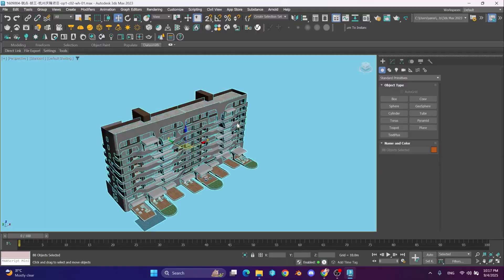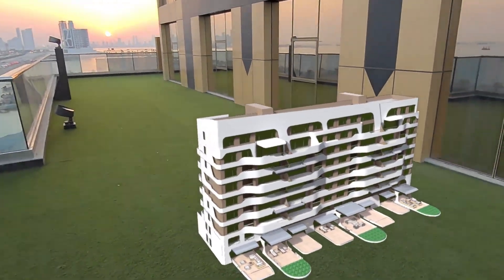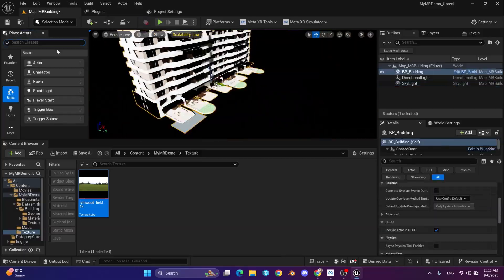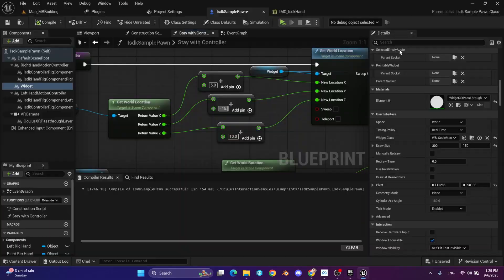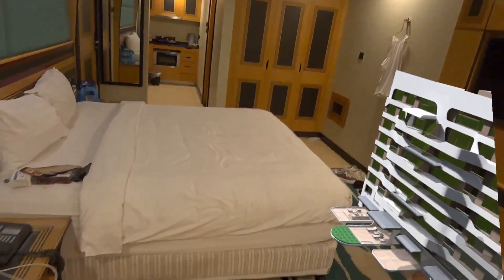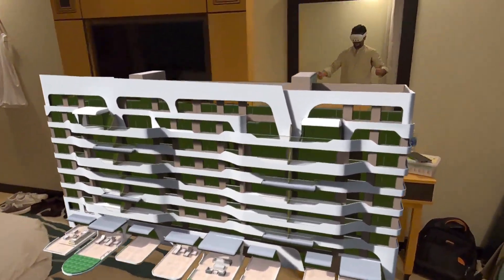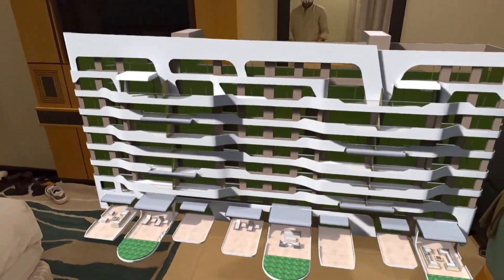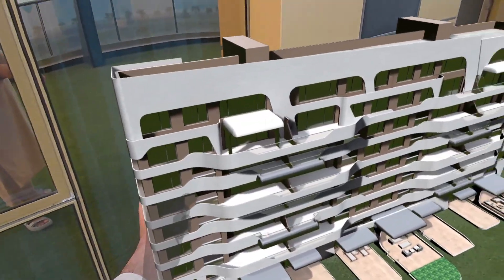Create Mixed Reality ArchViz in Unreal Engine for Meta Quest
Have you ever wanted to create stunning architectural visualizations that break the boundaries of a flat screen? This course will show you how to build a mixed reality (MR) experience for the Meta Quest platform, allowing you to seamlessly blend your digital architectural models with the real world. Forget static renders and passive videos. It's time to let your users walk through your designs in their own living room.

We'll skip the boring parts and jump right into the action, leveraging the powerful Meta XR Interaction SDK and the Oculus Samples project to rapidly develop a beautiful and functional application. You will learn to:

Set up your Unreal Engine project for optimal mixed reality development.

Import your architectural models for real-time performance.

Integrate real-world passthrough, allowing users to see their physical surroundings merged with your virtual space.

Add interactive elements like intuitive user widgets and easy-to-use object manipulation.

Build and deploy your mixed reality experience directly to a Meta Quest headset.

By the end of this course, you will have a deep understanding of the full MR development pipeline in Unreal Engine 5 and a portfolio-ready project to showcase your brand-new skills. Get ready to transform your architectural visions into immersive, interactive, and truly magical experiences!